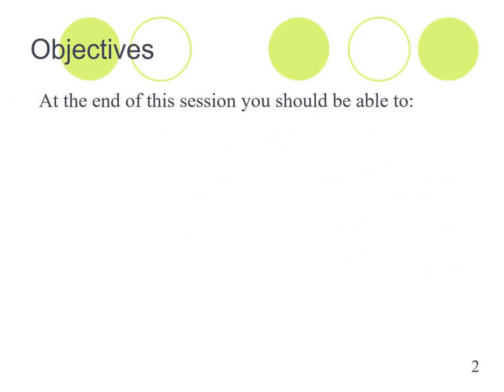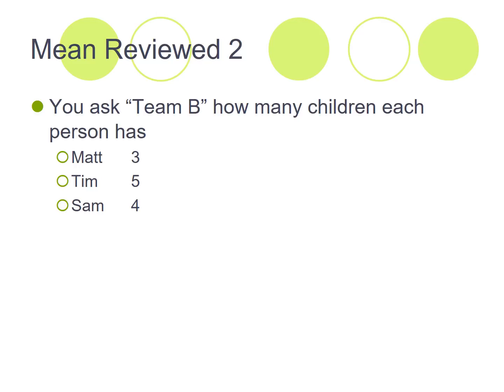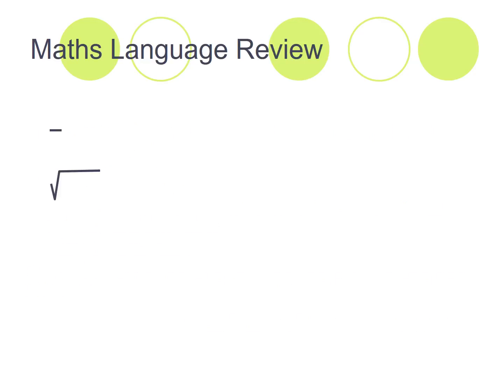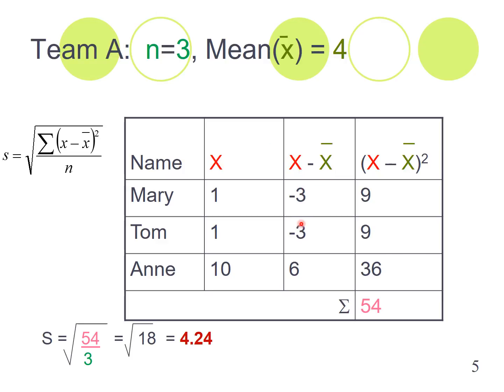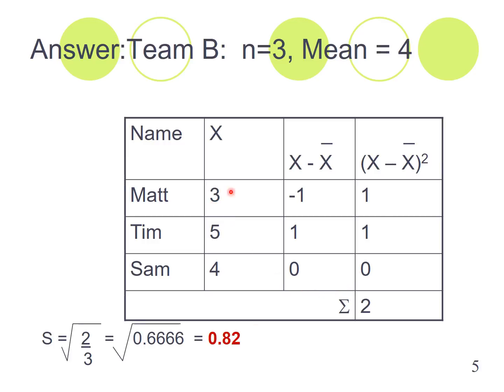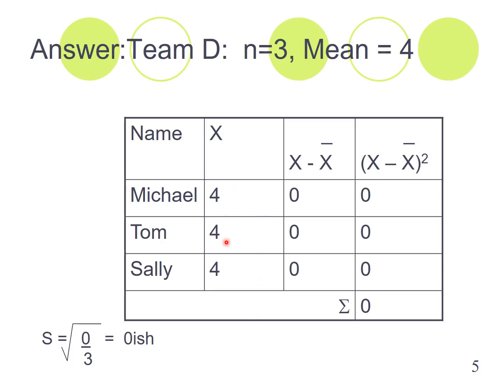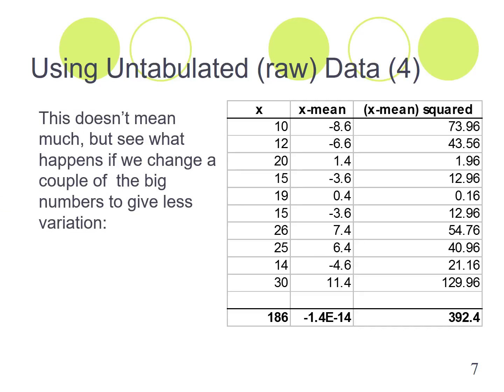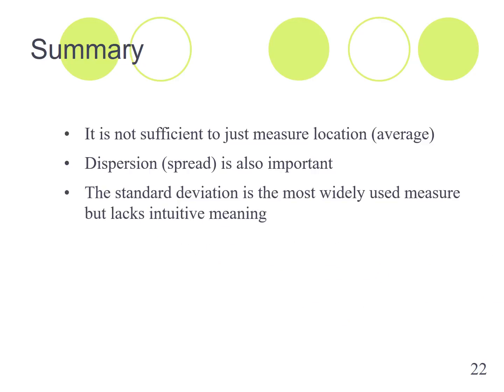Measures of Dispersion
Variance
standard deviation
Quartiles
Percentiles